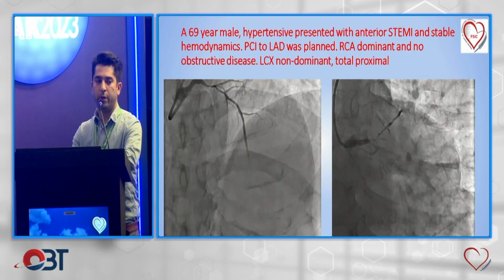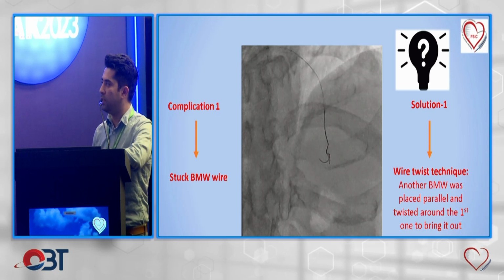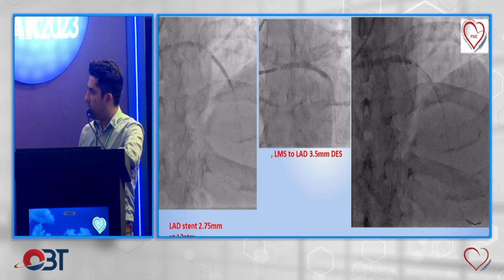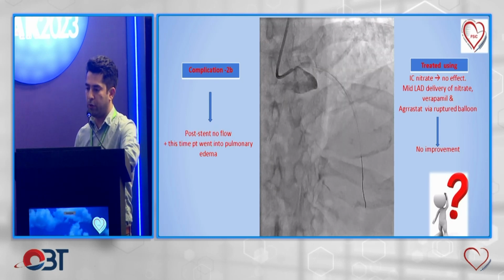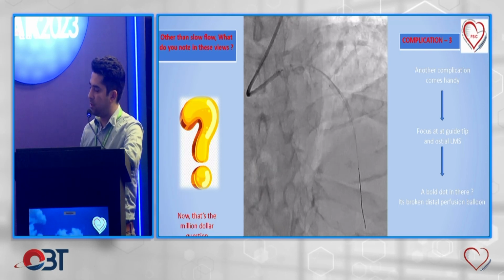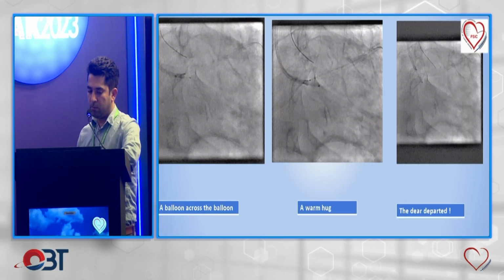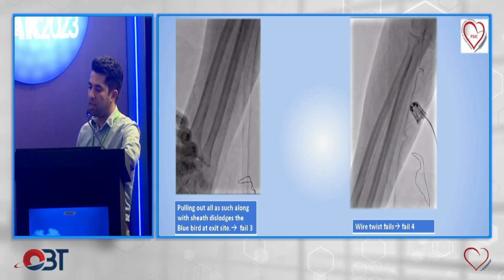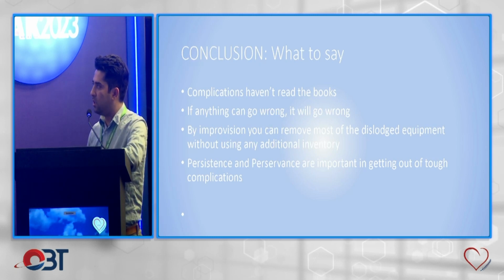Zero Constrast DK Nano Crush Technique for Bifurcation Stenting in renal Impairment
Day 03, Hall B, Session 04, Zero Constrast DK Nano Crush Technique for Bifurcation Stenting in renal Impairment - 1st International Case report